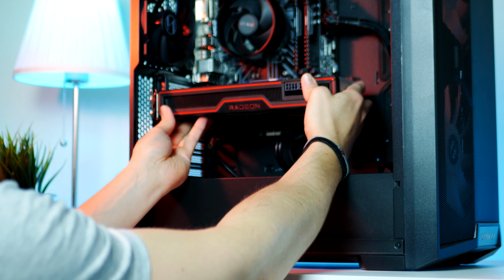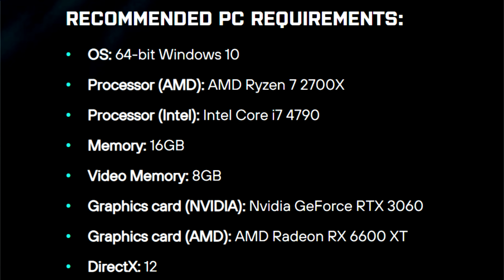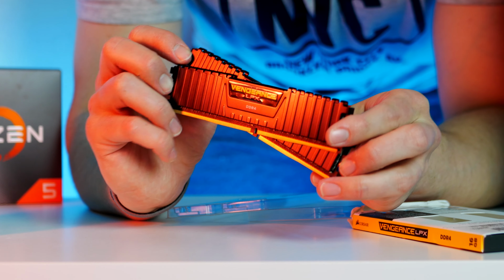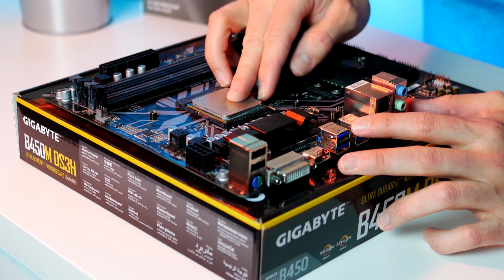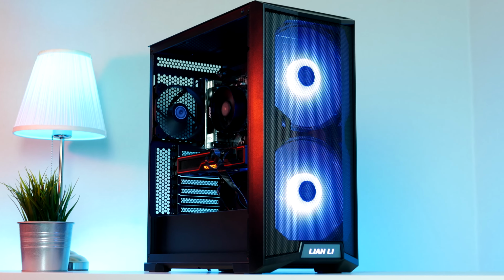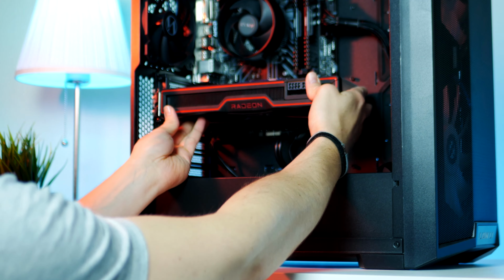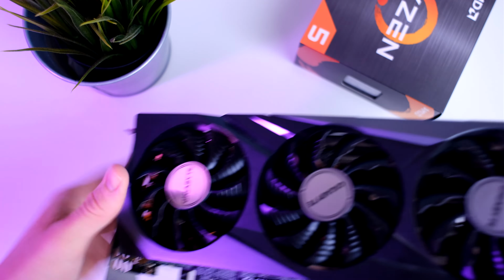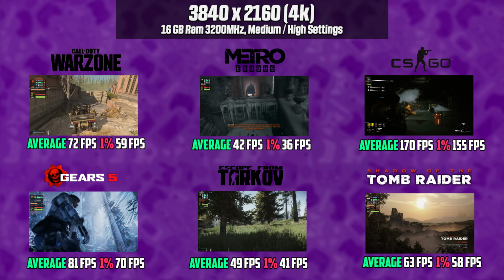Building The Ultimate $1000 Battlefield 2042 PC for 2021/2022 + 26 Games Benchmark!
Today we’re building the ultimate gaming pc for battlefield 2042 (BF6) with a budget of $1000. This gaming pc build features aRadeon RX 6700 XT & Ryzen 5 3600. This powerhouse runs most games at 1080p/1440p at high settings & 4k at medium graphics. Esport Games such as Fortnite, Warzone & Apex Legends will run at 100 fps+ and games such as Battlefield 2042, New World & Rust all runs like a dream on this computer.

Amazon [US] 📌
👉RAM (Corsair) / (Flashsale)
👉Case (Lian Li) / (similar)
👉Power Supply
👉Graphics Card (RX 6700XT) (1650S)